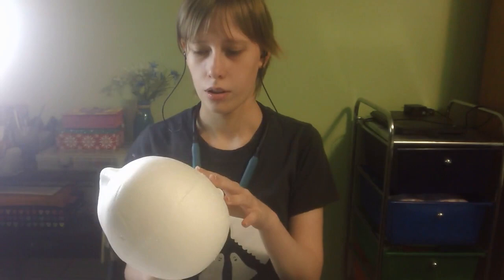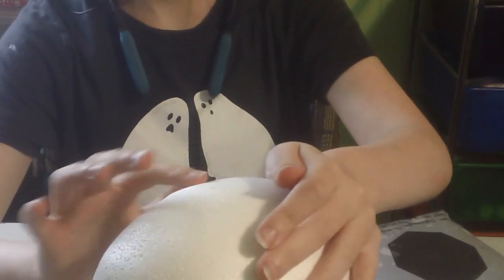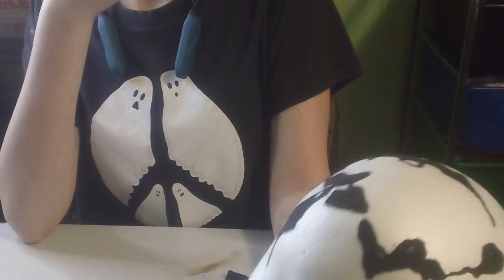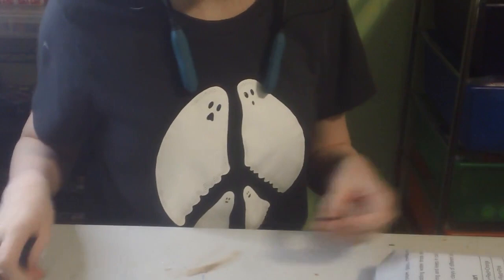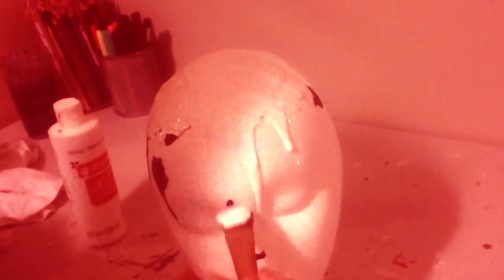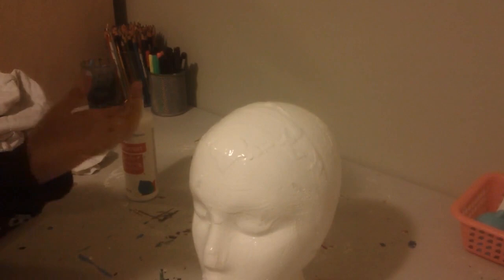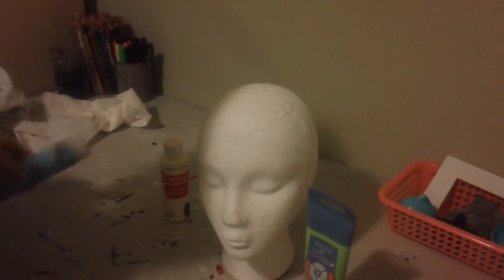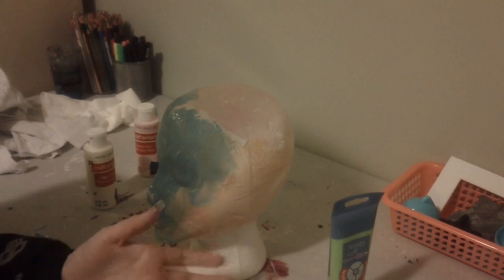She Will be Beautiful- Painting My Wig Head